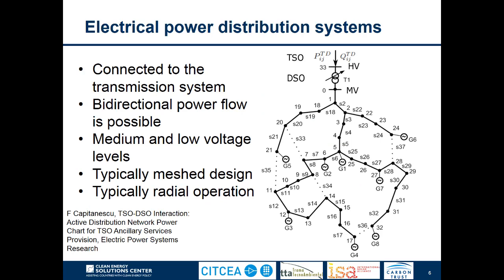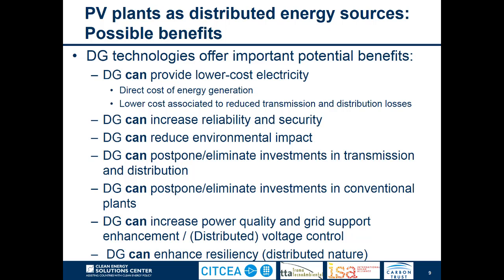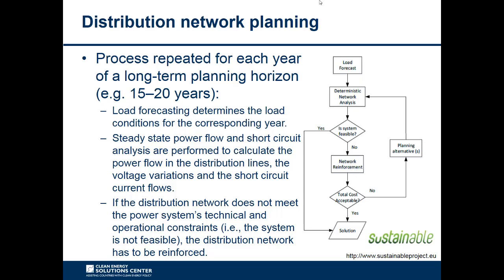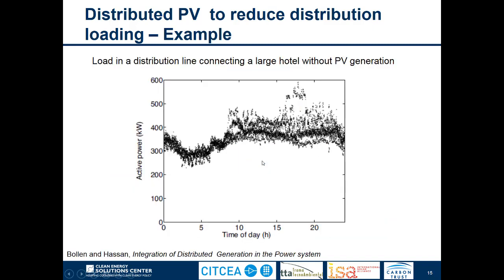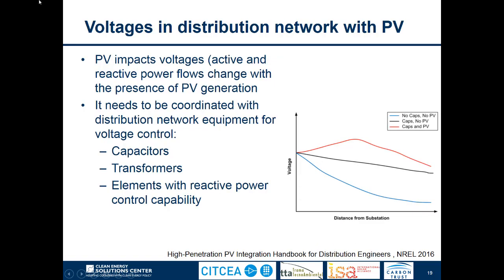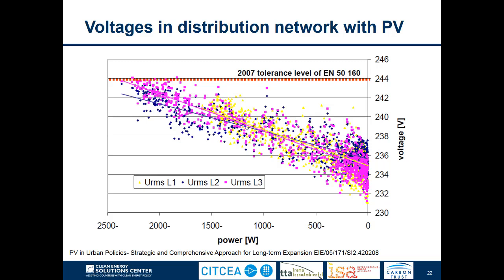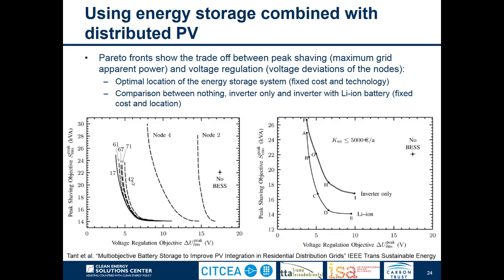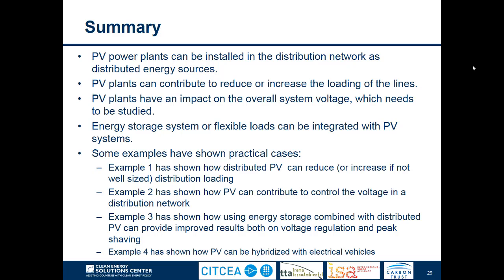Distribution Network Planning: Distributed PV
This training session focuses on the planning of electrical distribution systems using solar PV. The content covers PV plants as distributed energy sources in the distribution network, distribution network planning, impacts on line loading and system voltages, integration with storage and flexible loads, and case studies.